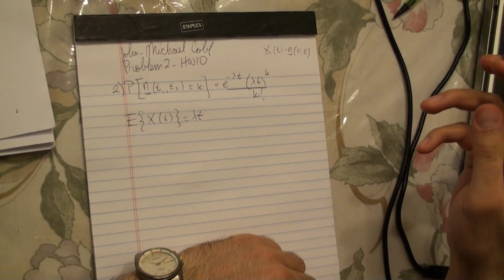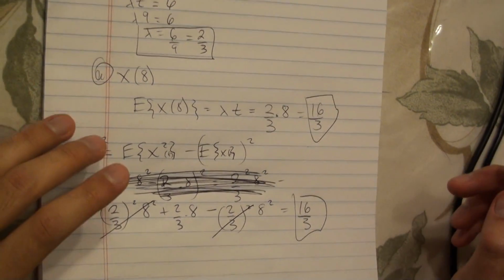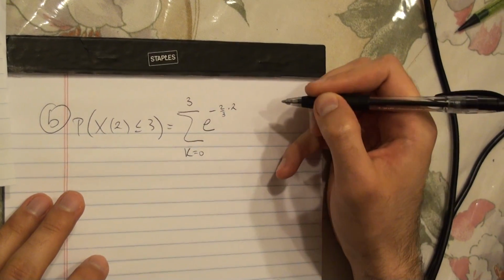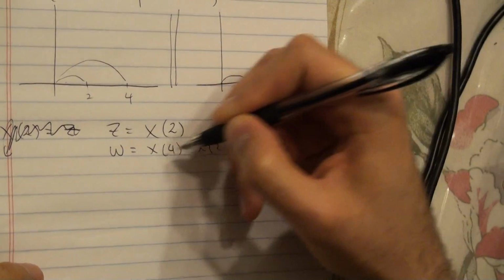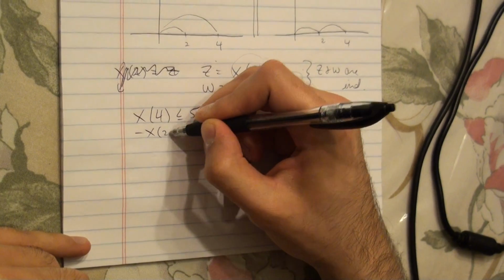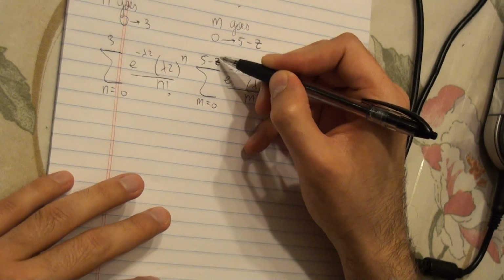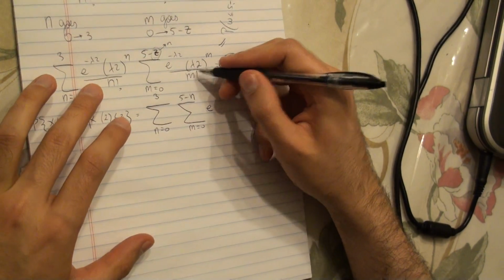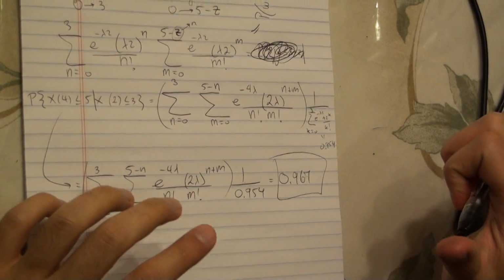HW 10 Problem 2 Colef PS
Solution to problem 2 of hw 10 by John-Michael Colef